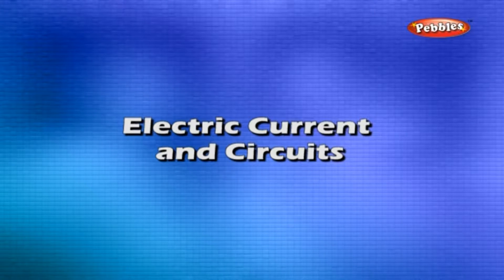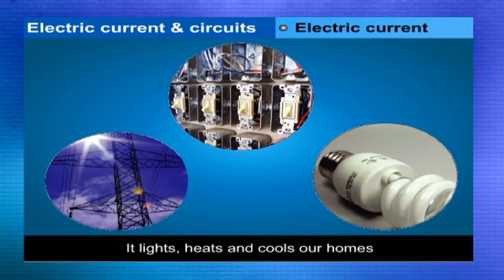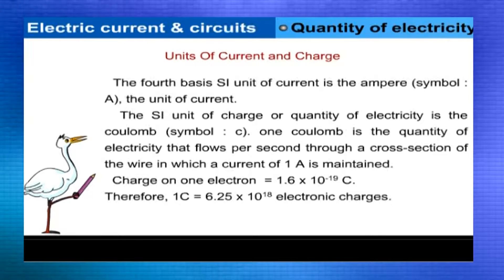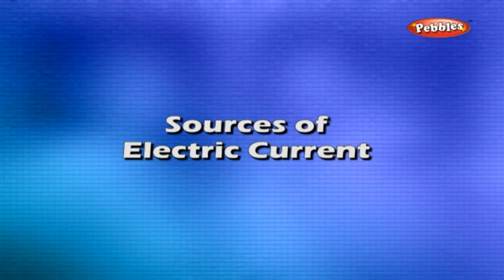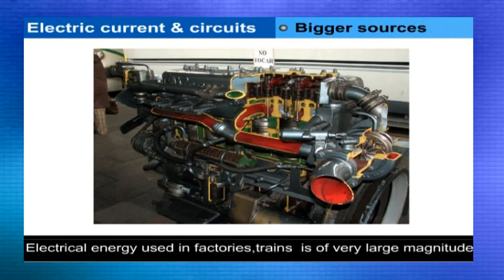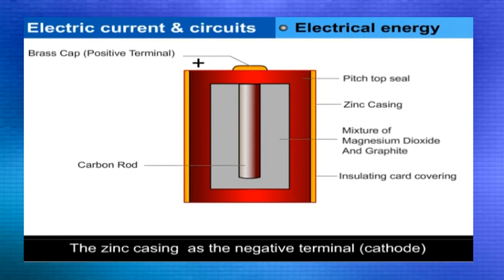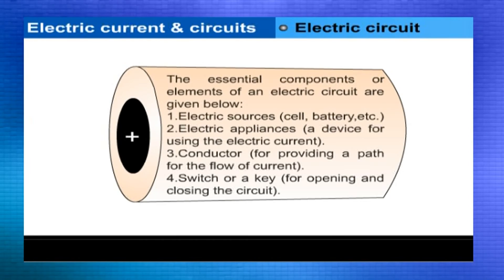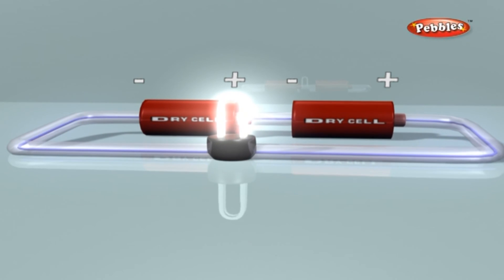Cbse 6th Physics | Electric current and its effectsMagnets | NCERT | CBSE Syllabus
Electric current and its effectsMagnets | Class 6th CBSE Physics | NCERT | CBSE Syllabus | Animated Video